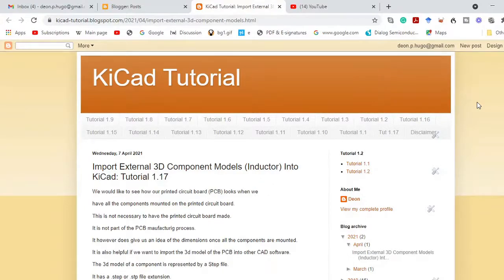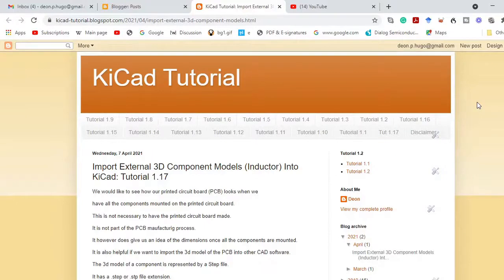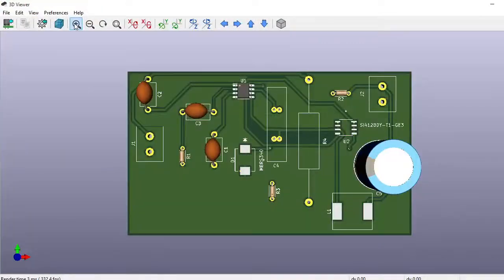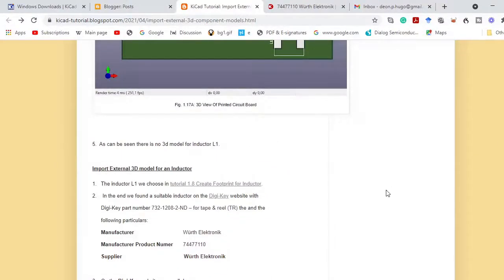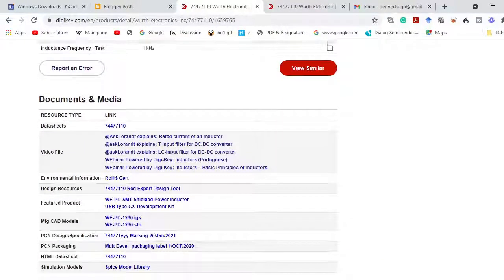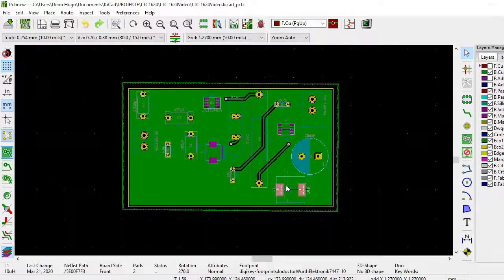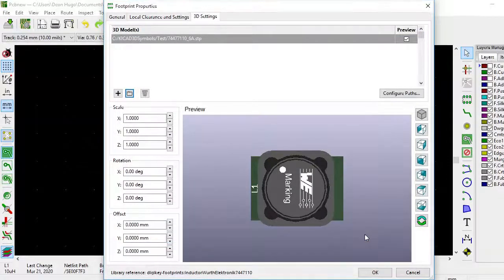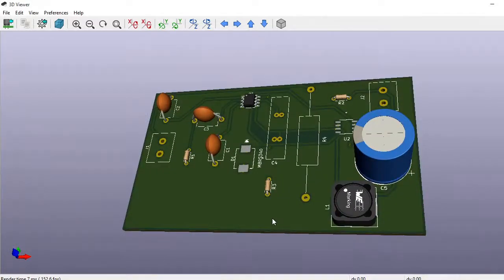Import External 3D Component Models (Inductor) lnto KiCad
Import External 3D Component Models (Inductor) Into KiCad: Tutorial 1.17
This video is based on a blog KiCad Import External 3D Component Models (Inductor) Into KiCad: Tutorial 1.17 It can be found
We would like to see how our printed circuit board looks when have all the components mounted on the printed circuit board. This is not necessary to have the printed circuit board made. It however does give us an idea of the dimensions once all the components are mounted. The 3d model of a component is represented by a Step file. It has a .step or .stp file extension. If our component does not have a 3d model we can import the Step file representing the 3d model from the internet.

Open 3D Viewer
Open Pcbnew.
On the top menu click View and then select 3D Viewer.
The 3D Viewer window opens

Import External 3D model for an Inductor
The inductor L1 we choose in tutorial 1.8 Create Footprint for Inductor.
In the end, we found a suitable inductor on the Digi-Key website with Digi-Key part number 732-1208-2-ND – for tape & reel (TR) the and the following particulars:
On the Digi-Key website, we scroll down.
We see Step files are available at “Mfg CAD Models WE-PD-1260.stp”
So to download the Step files for the 3d model of the inductor L1 manufactured by Würth Elektronik with manufacturer number 74477110 click on “WE-PD-1260.stp”.
The file “74477110_Download_WE-PD_1260_STP_rev1.stp” downloaded.
I copied and stored it on my computer and renamed the L1 inductor 3d file to have a shorter name
“74477110_6A.stp”

Other sites that may also contain 3d model component Step files are:
1.Manufacturer of the components’ website,
2.GrabCAD,
3.SnapEDA,
4.3DContentCentral, and
5.Ultralibrarian.

In Pcbnew select the L1 inductor footprint.
Right-click on it and select Properties.
The Footprint Properties window opens.
Select the 3D Settings tab.
The 3D Settings window opens.

Click on the box with the folder.
Navigate to where you stored your L1 inductor 3d model Step file.
Select the Step file.
L1 inductor 3d model image appears.

Click OK.

In Pcbnew in the top menu click View and then select 3D Viewer.
It shows a 3D view of the printed circuit board PCB now contains a 3d model of the inductor L1.